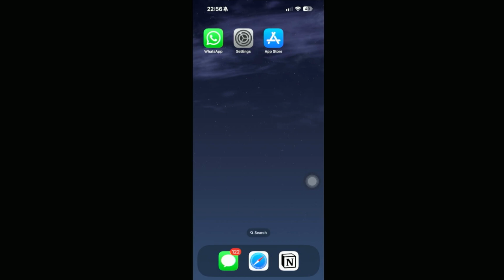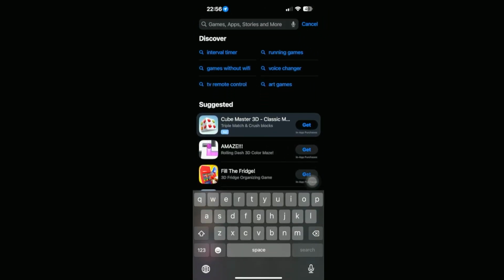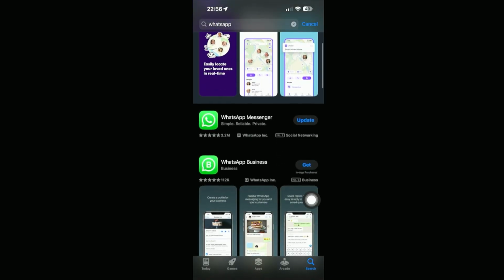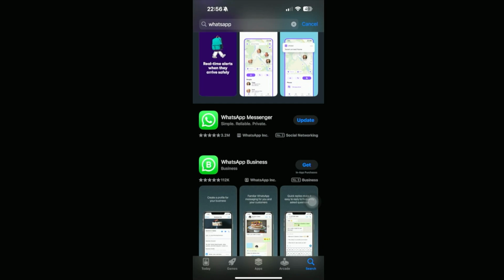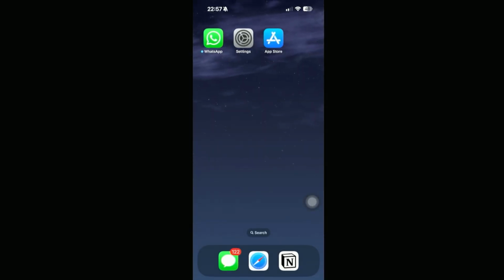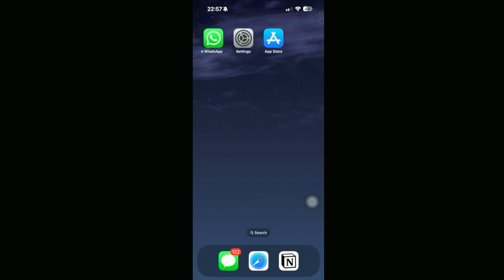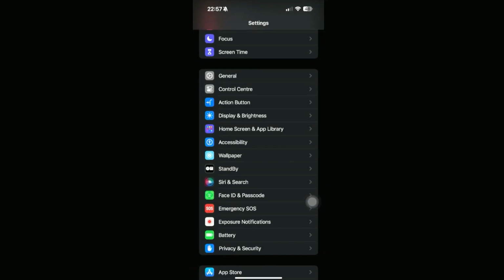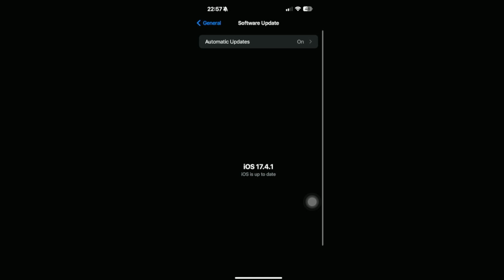Iphone: Whatsapp Multiple Accounts Feature not Showing (Fixed!)